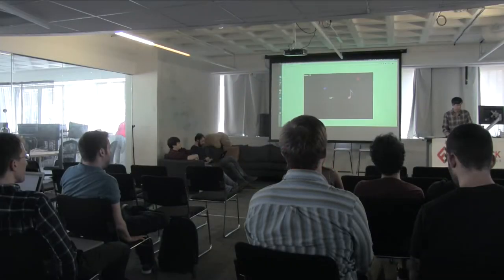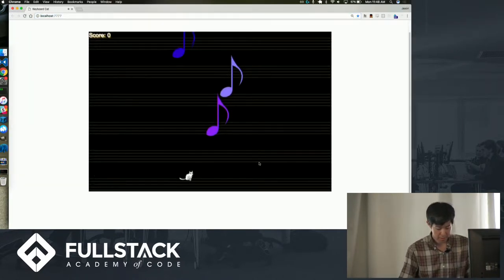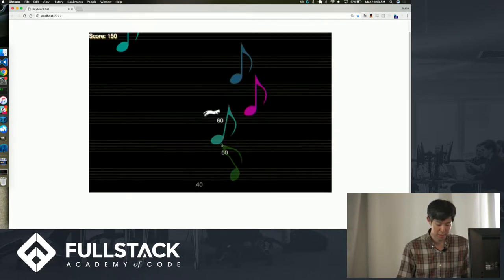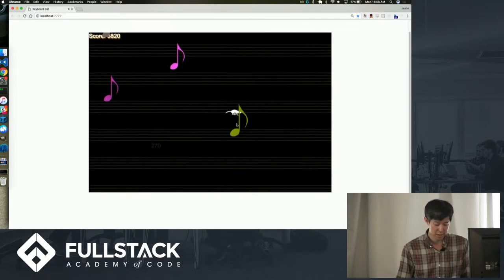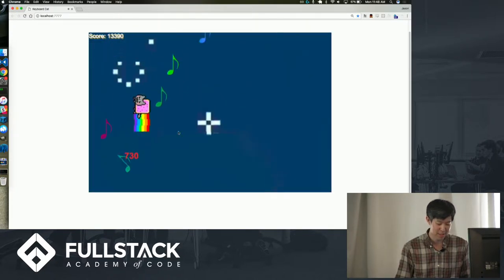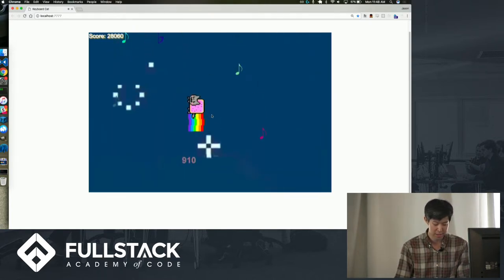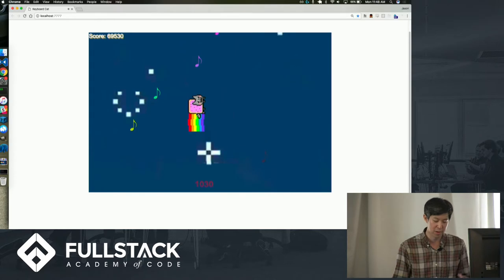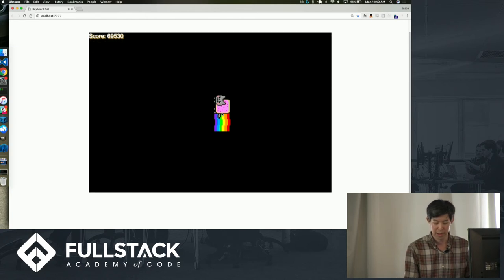Stackathon Presentation: Keyboard Cat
Jason Choe created this game using a game development library called Phaser-CE. For a game like this, it was very important to him to get a smooth and seamless playing experience where the controls and presentation felt crisp. This proved a challenging task to do in 3 days, especially for someone completely new to game development, but was satisfied with the outcome.

Jumping on ♭(flat) symbols doubles your current score, and rarely there will be a rainbow note that unlocks a bonus Nyan Cat mode with additional score, re-renders the player model, background, and changes music based on the old viral Nyan Cat video.